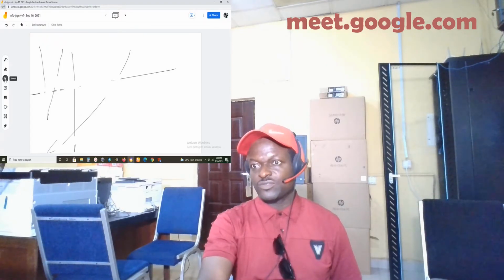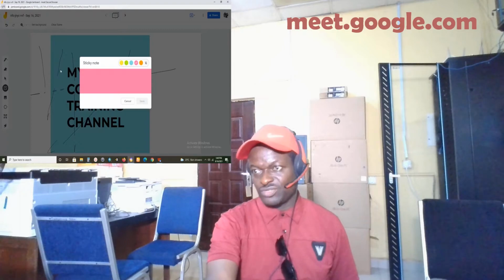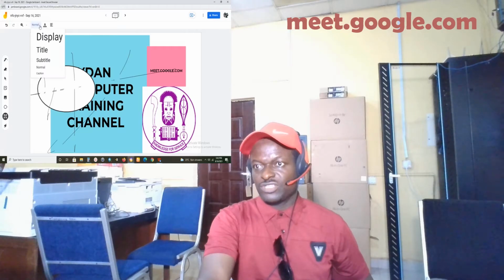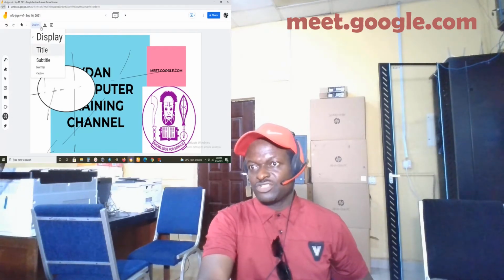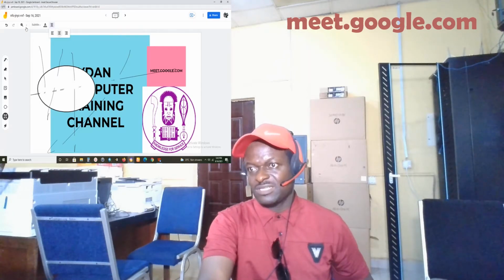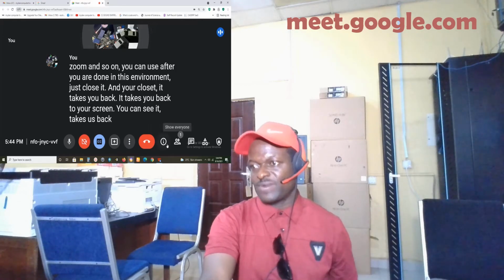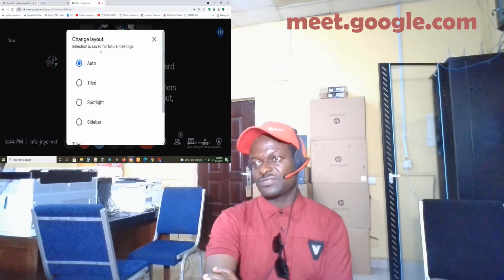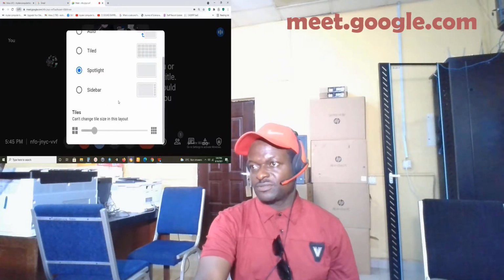HOW TO USE MEET GOOGLE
In this video, I show you how to use google meet, by taking you through all the great features and new updates. I also show you how to join and host a meeting using this now FREE video conferencing tool by Google. This week the video conferencing tool Google Meet became completely free and accessible for everyone. Due to the current global situation, Google has decided to make Google Meet and many of its features free to every user, all you need is a Gmail account. Before this Google Meet update, you could join a meeting with a Gmail account although, you did not have the ability to host a meeting through Google Meet and other features were limited. Initially, you required a G Suite account to access all the features and have the ability to host meetings. However, now you can join and host a meeting with Google Meet directly from your free Gmail account. This is exciting news for everyone from individuals, small businesses to large corporates.